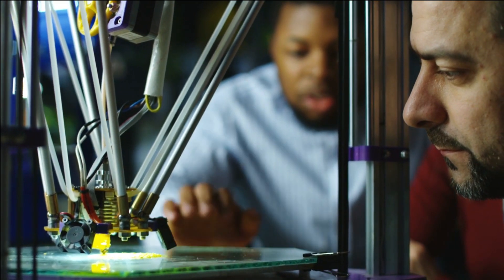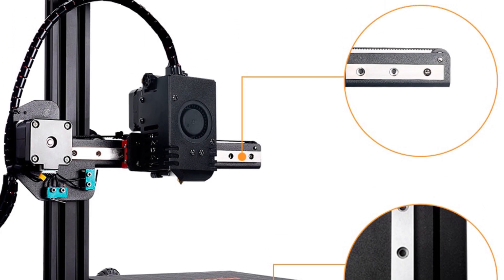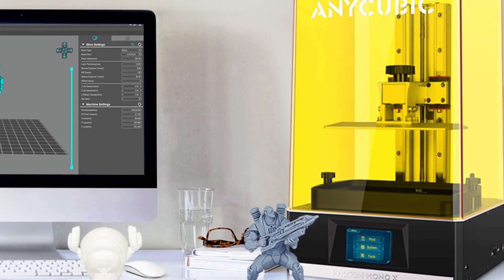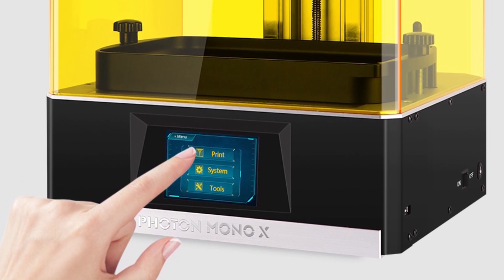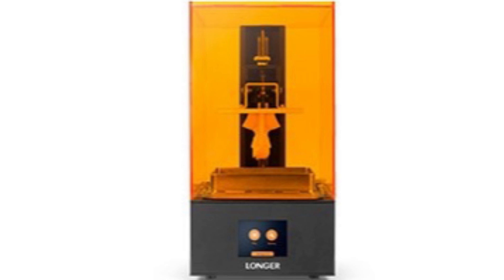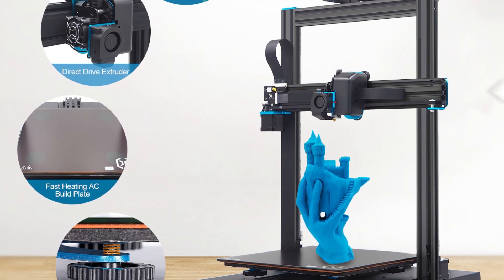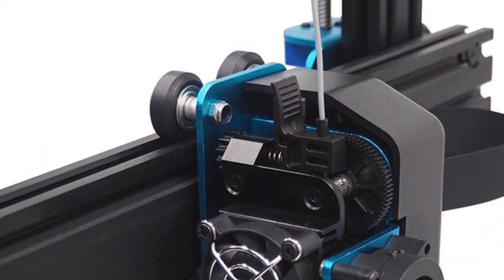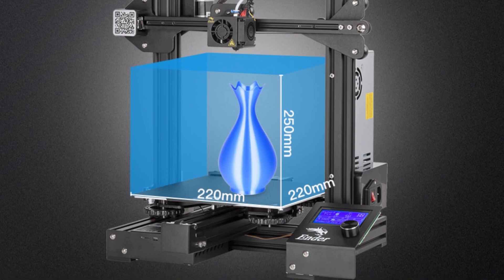Best Printers: Top 5 Best 3D Printers In 2022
Today's video, I will explain to you the TOP 5 Best 3D Printers Guides & Review In 2022. I think you will be satisfied to see the review list of our 3D Printers.

.🙂 Chapters 🙂.
0:00 Intro - Best 3D Printers
0:24 Number five - KINGROON DIY 3D Printer
1:10 Number four - ANYCUBIC Photon Mono X 3D Printer
2:02 Number three - LONGER LK4 Pro FDM 3D Printer
2:56 Number two - Artillery 3D Printer
3:49 Number one - CREALITY 3D Upgrade 3D Printer

Links: This video contains source links of products for full details and more information.